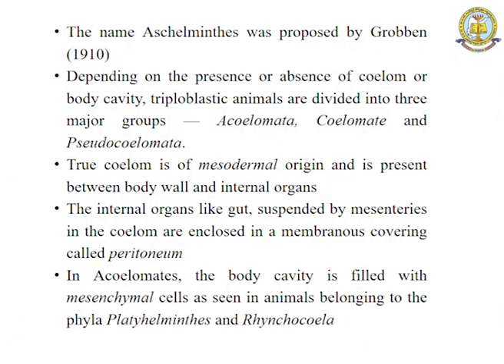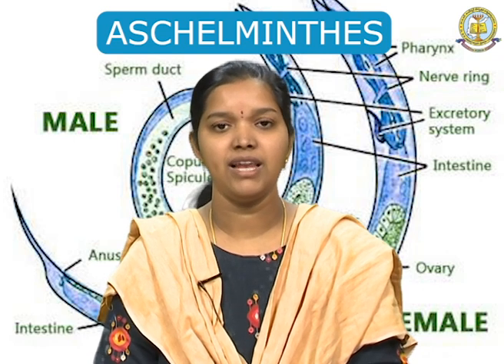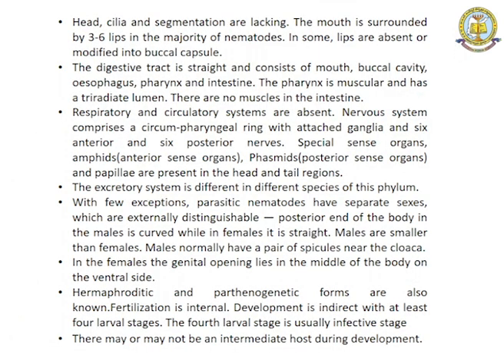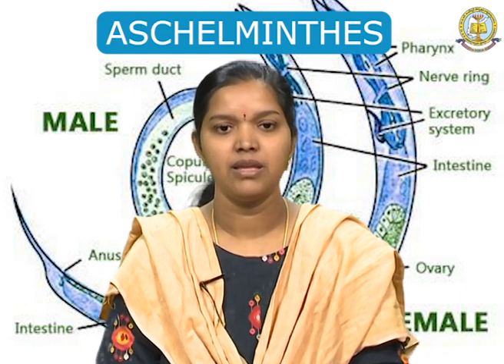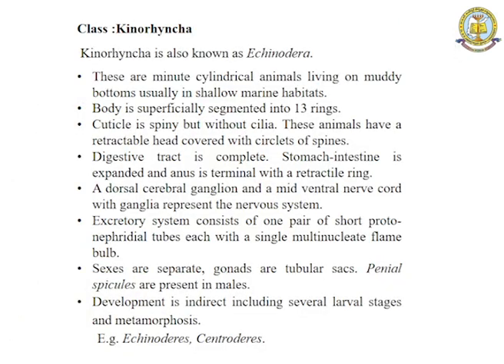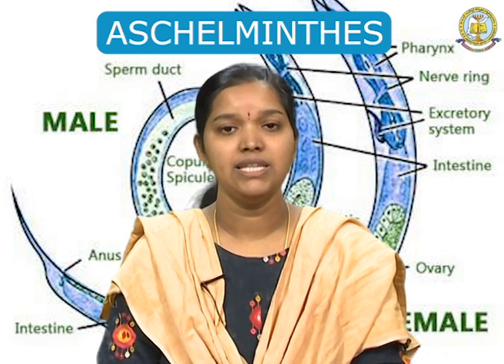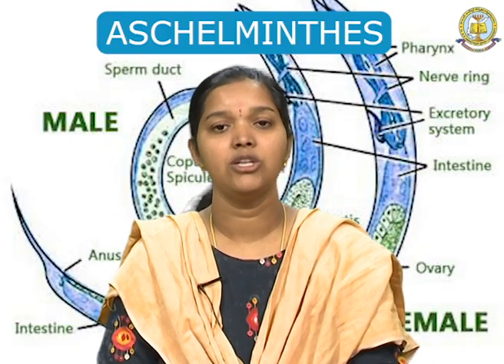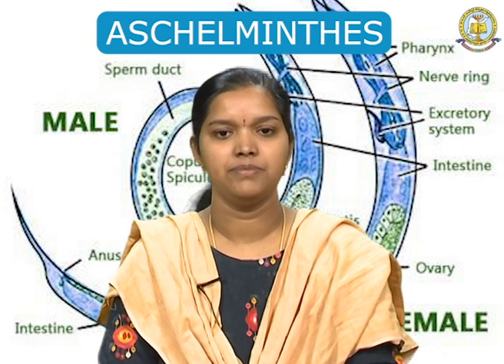BRAOU B.Sc 1st Year 1st Sem Zoology : ASCHELMINTHES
Year-
Semester-
Subject-
Title-
Expert-
Course Code-
Block No-
Course Code-
Block No-
Course Name-
Unit No-
Unit Name-